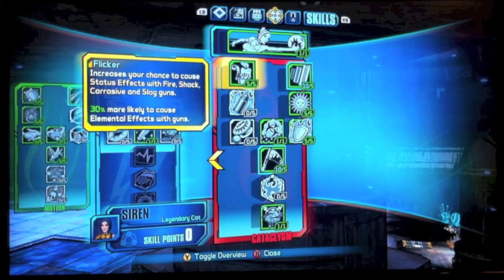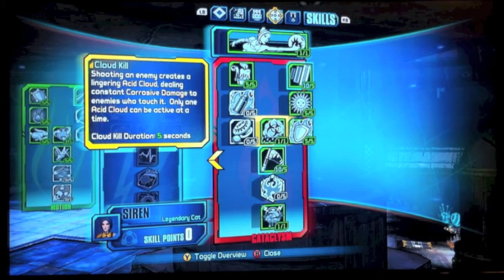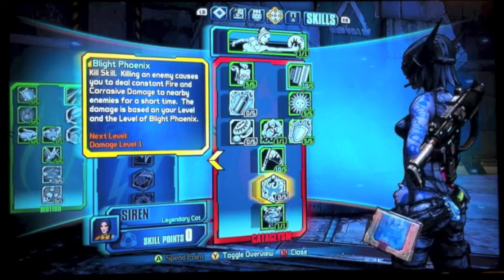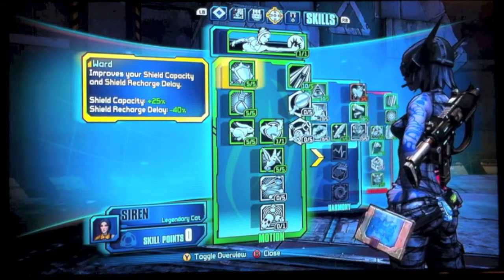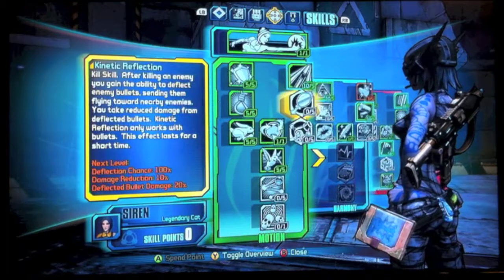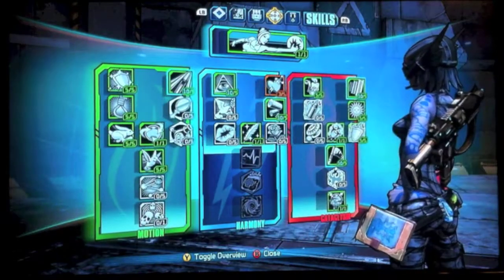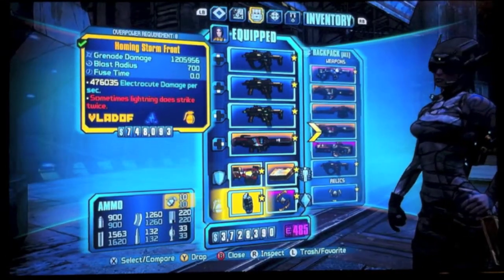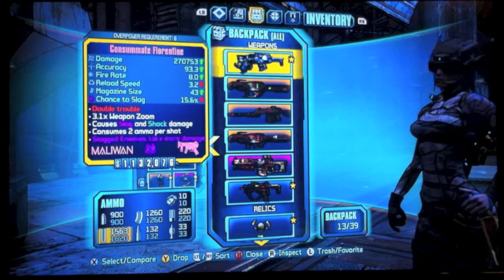Borderlands 2 | OP 8 Siren SMG Build | Solo Bee-Hawking Pyro Pete!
This is going to be my last build for Borderlands 2 as for now. This build video will show you my other siren build that has impressive SMG damage. The gun it focuses on is the Sandhawk but this works with any SMGs. As in my Mechro video, I'll be testing the damage of this build on our best friend, PYRO PETE THE INVINCIBLE!

9:03 - Build Gameplay!
13:24 - Pyro Pete's Death!